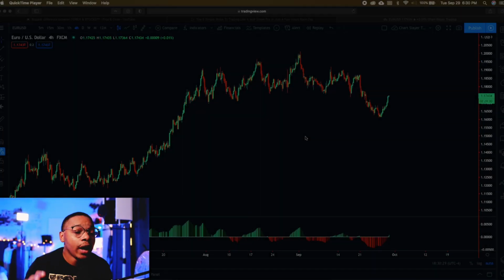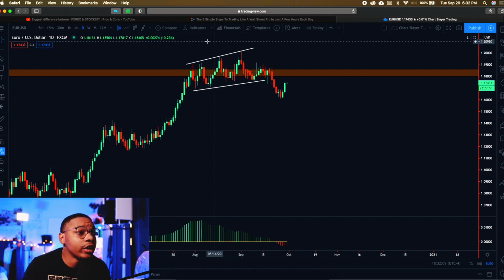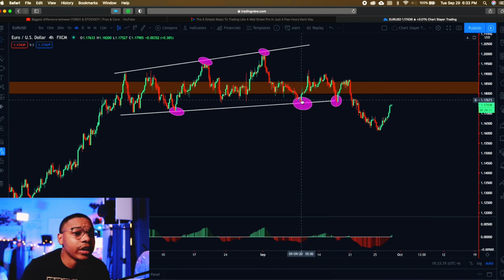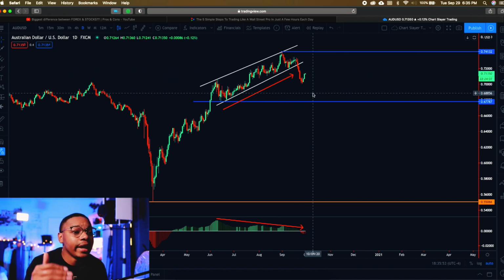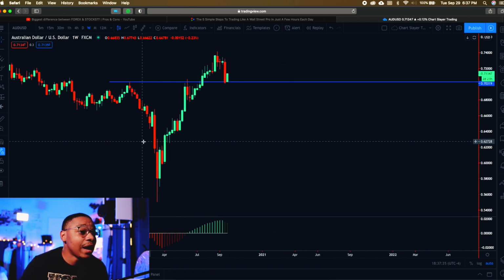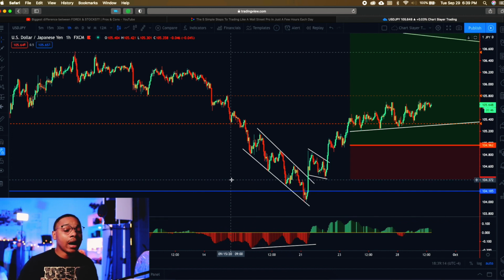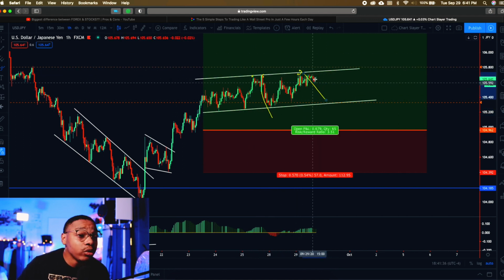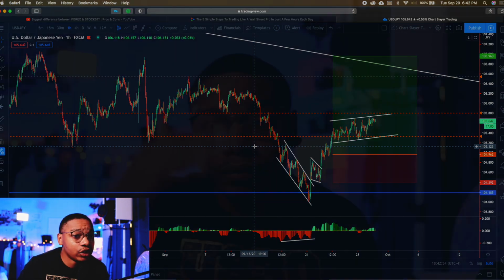HOW TO TRADE DIVERGENCE | Step-By-Step Breakdown